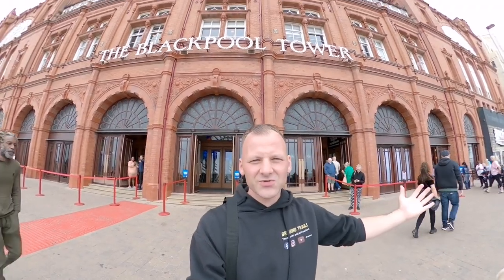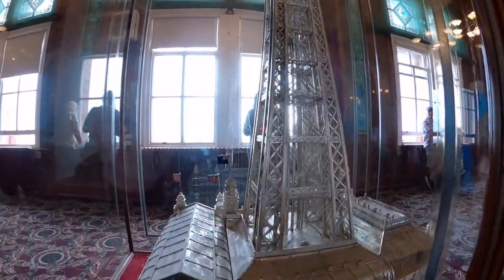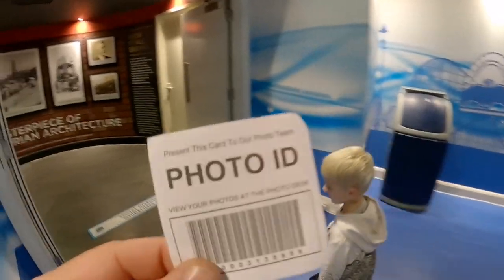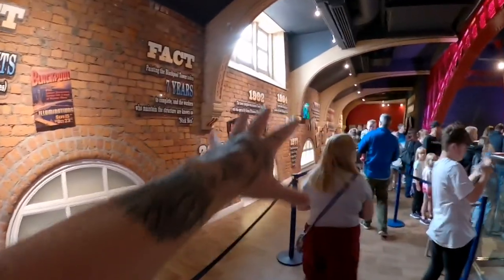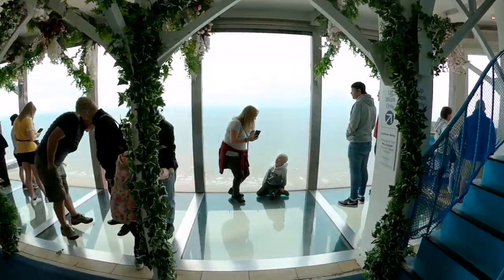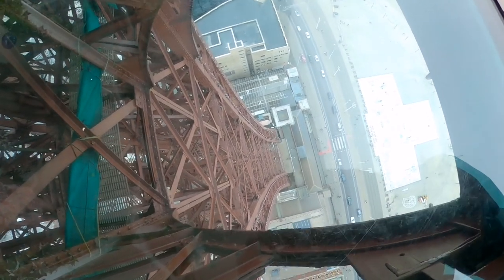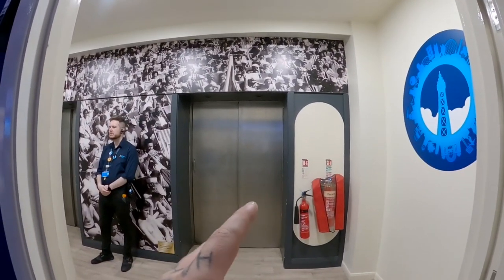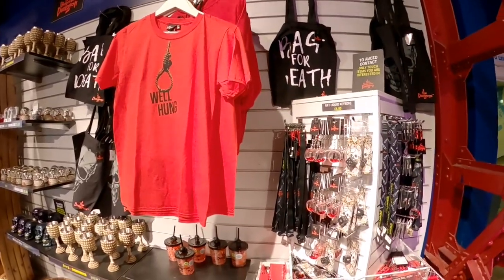Blackpool Tower Tour August 2022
Welcome to a short video tour of Blackpool tower. In this vlog i head to the very top of the famous Blackpool Tower to experience the dizzy heights, and also the glass floor which you can stand on and look down almost 300 foot below you. I also take a look at the artifacts from the construction of the tower and a fantastic pre show. Join me as I take the lift ride to the top of the tower. You can also follow me on other social media platforms such as

blackpool tourism blackpool Tower blackpool tower 4d experience blackpool tower experience blackpool tower eye 4d cinema blackpool tower eye lift
blackpool tower glass floor
blackpool tower tour
blackpool tower vlog
the blackpool tower eye vlog